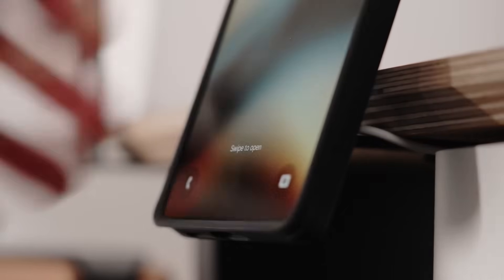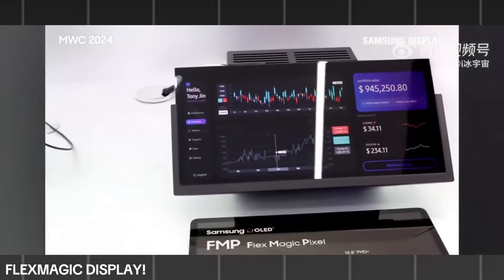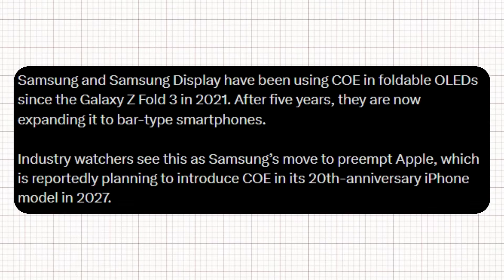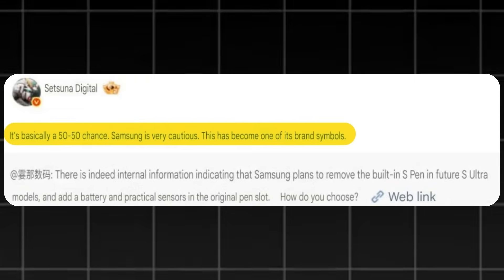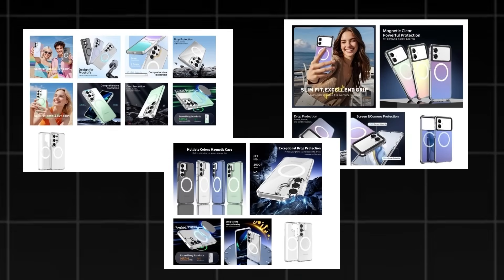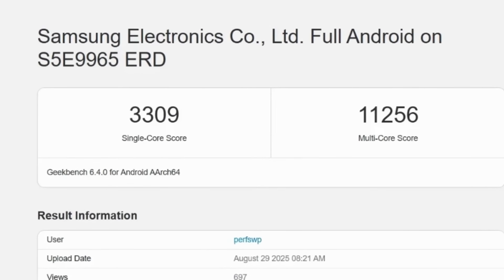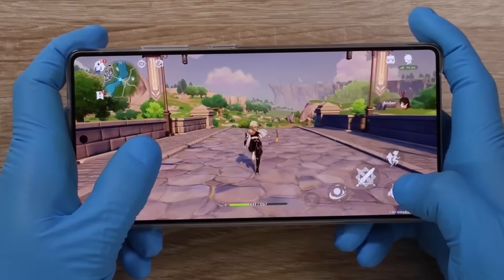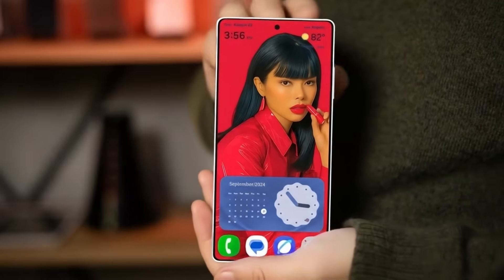Samsung Galaxy S26 Ultra - BIG SURPRISE!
Samsung is sticking with 45W wired charging on the Galaxy S26 Ultra, despite earlier rumors of a 60W upgrade. A One UI 8.5 leak had sparked expectations, but certification in China confirmed 45Watt for the Ultra and 25Watt for the S26 Pro and Edge, matching previous models. The Ultra will also keep its 5,000 Milli-Ampere-Hour battery.